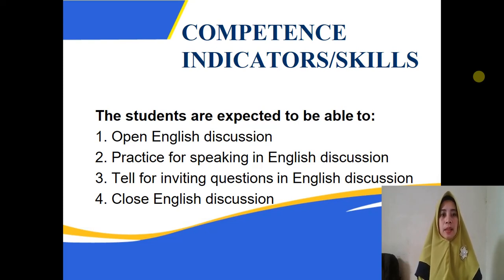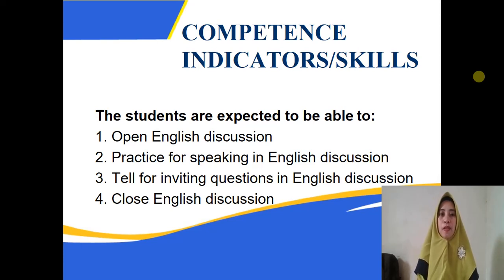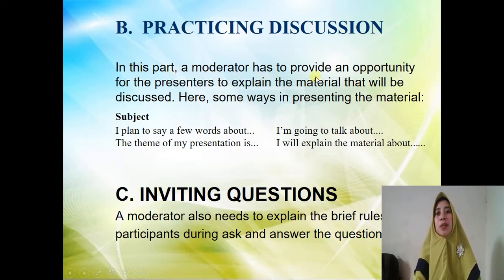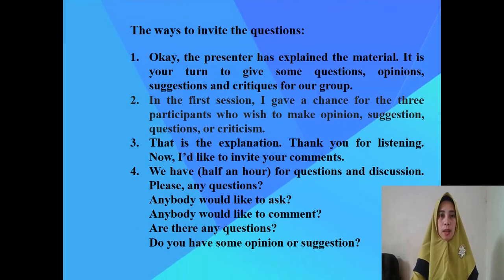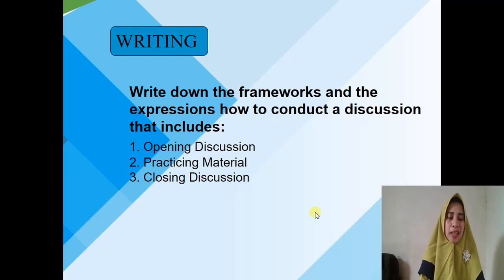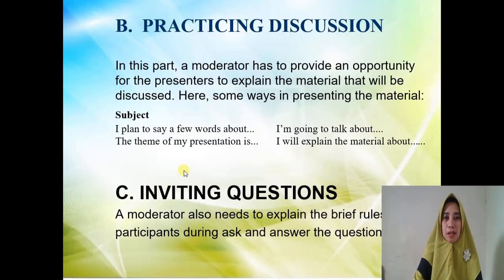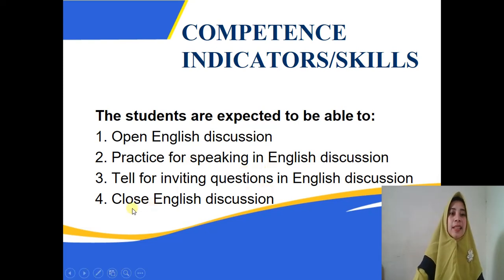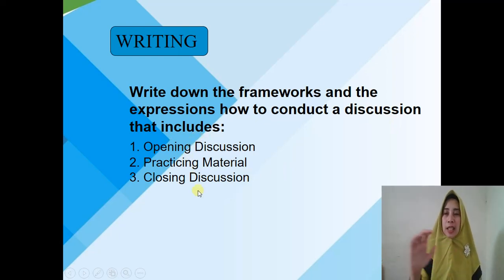MEETING 7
HOW TO CONDUCT A DISCUSSION